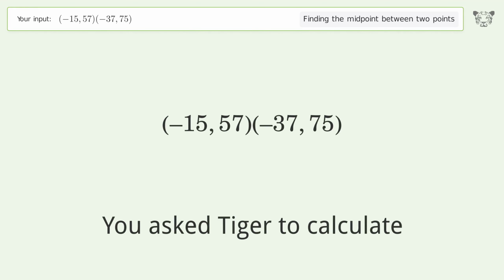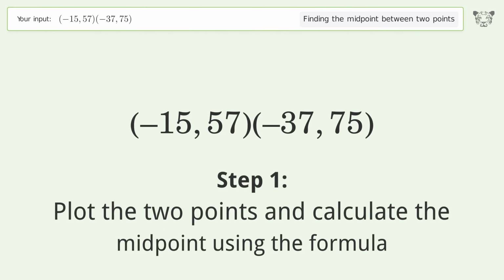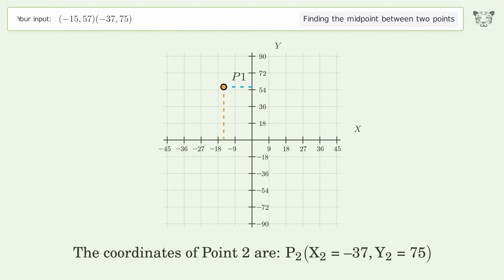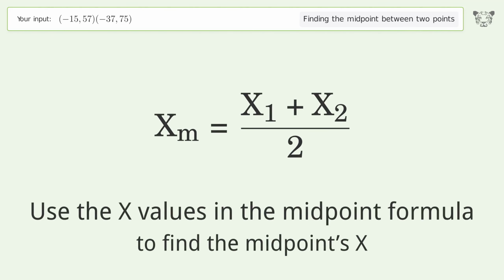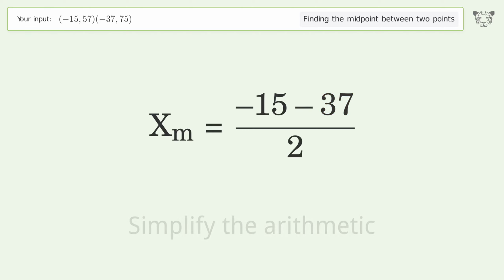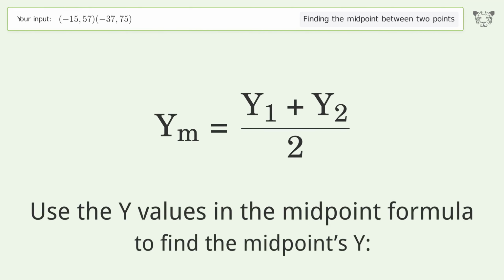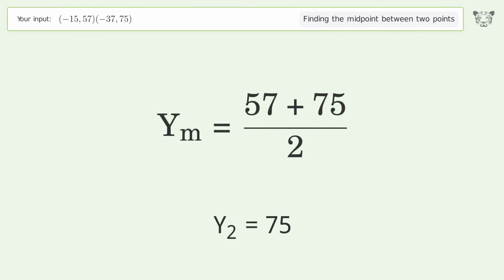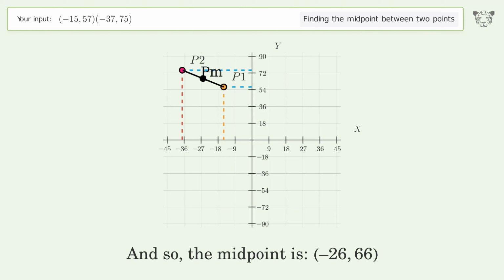Find the midpoint between two points p1 (-15,57) and p2 (-37,75): Step-by-Step Video Solution